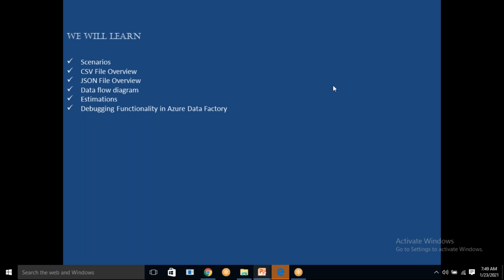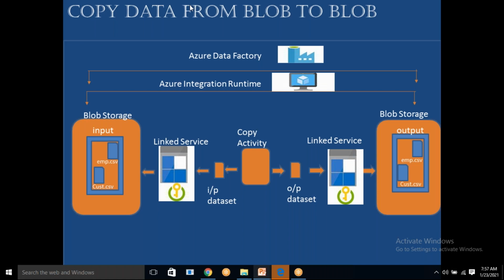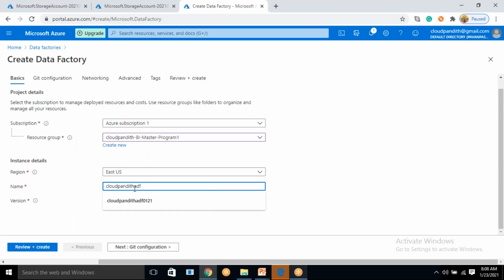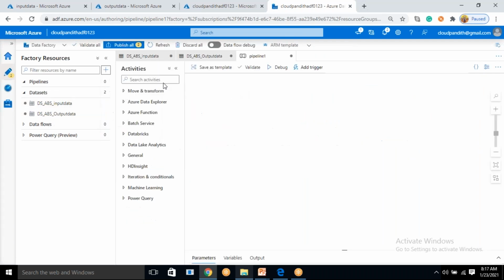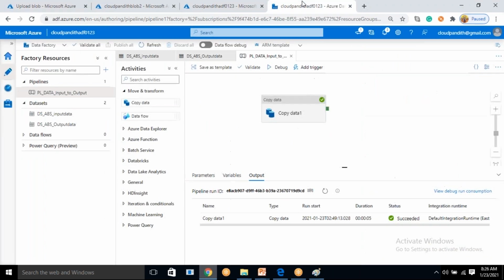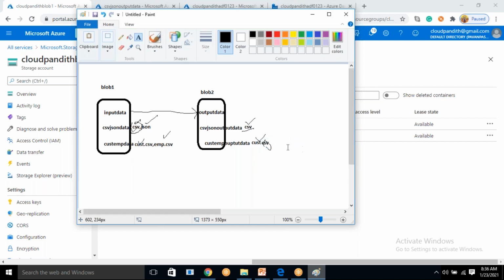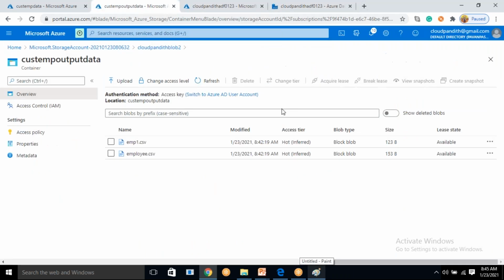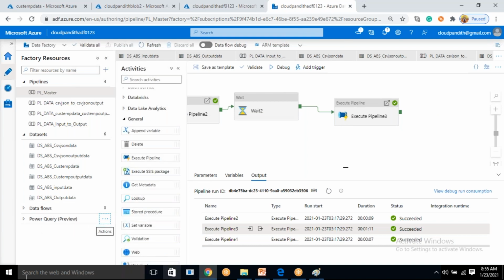8 Copy Multiple files from blob to blob dynamically